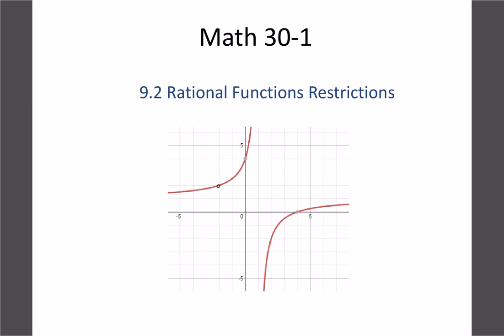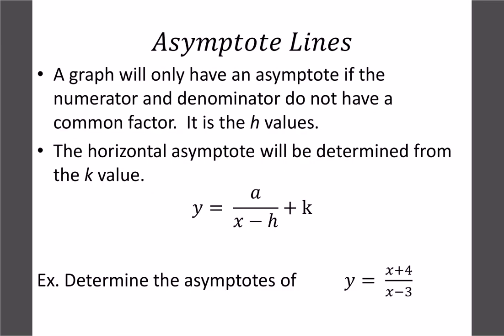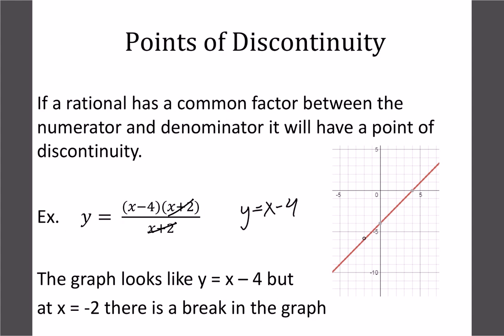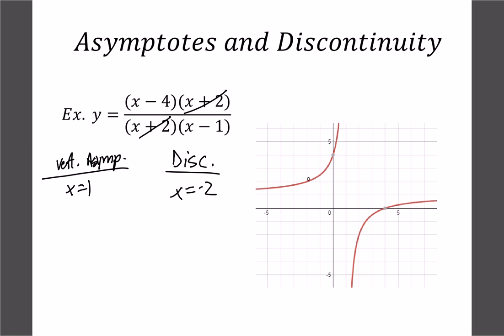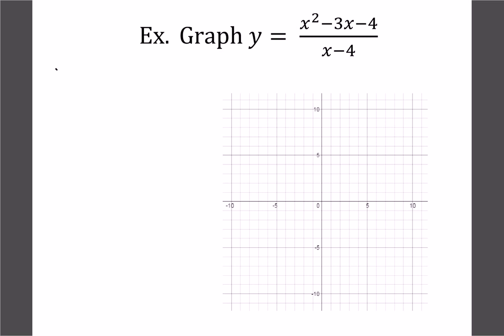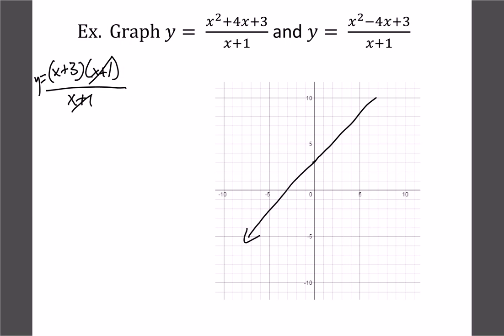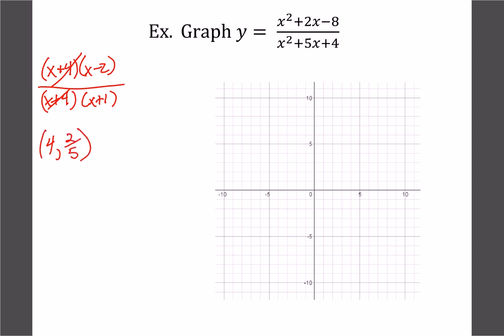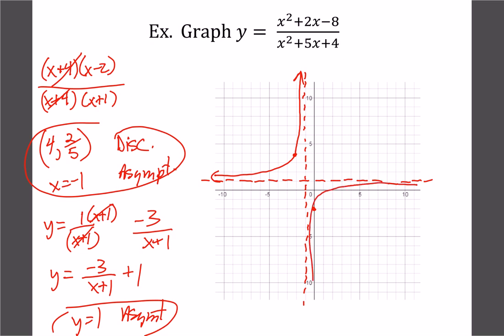Math 30-1: Rationals 2: Rational Asymptotes and Discontinuity